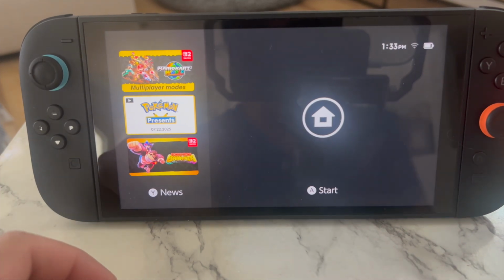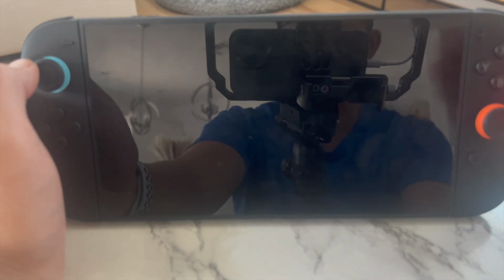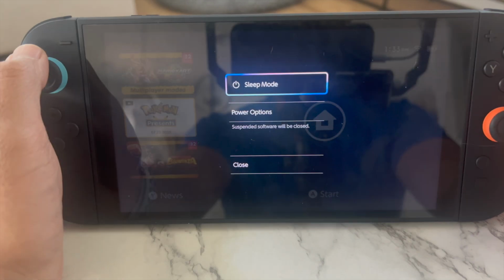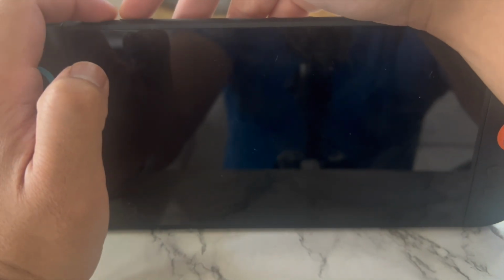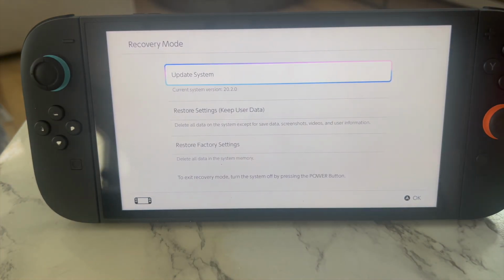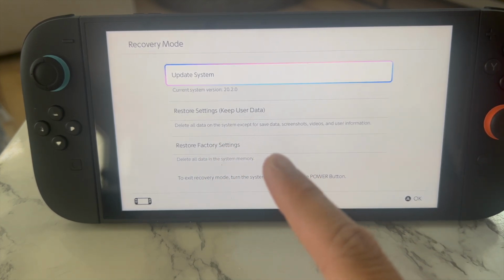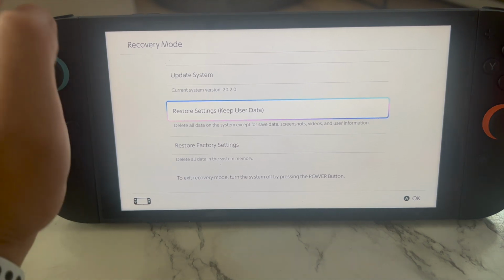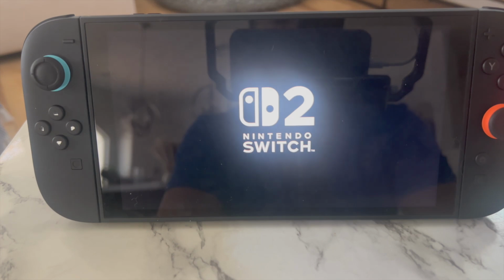How To Factory Reset Your Nintendo Switch 2 Without Deleting All the Data: Keep Your Saves Safe!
Want to refresh your Nintendo Switch 2 without losing game saves and settings? This quick guide shows you how to perform a factory reset while keeping important data intact. Learn how to use the system’s reset options to fix issues, clear unnecessary files, and keep your progress safe. Perfect for troubleshooting without starting over!